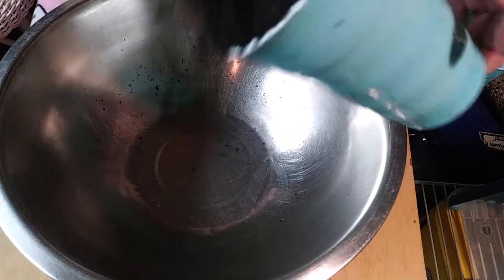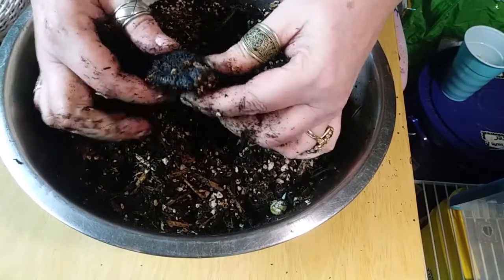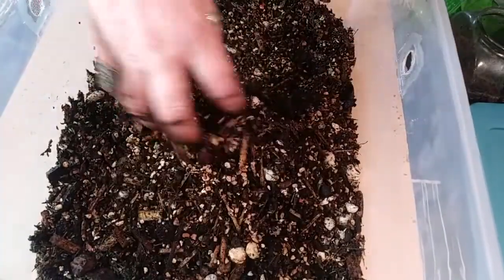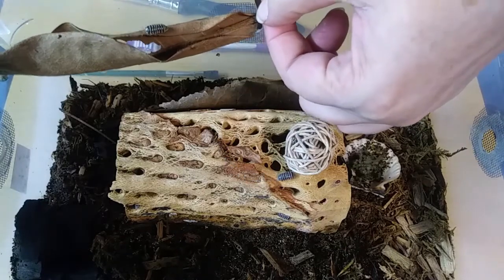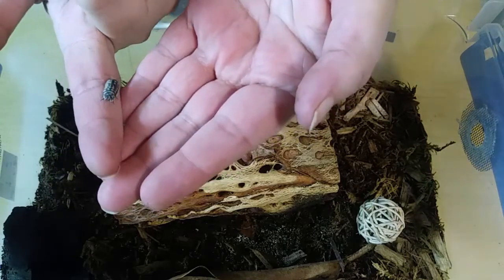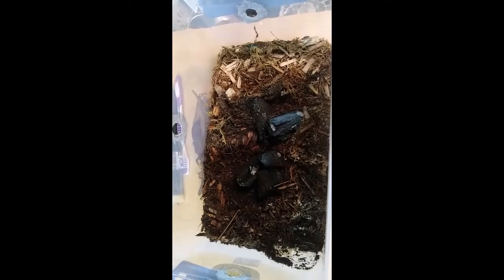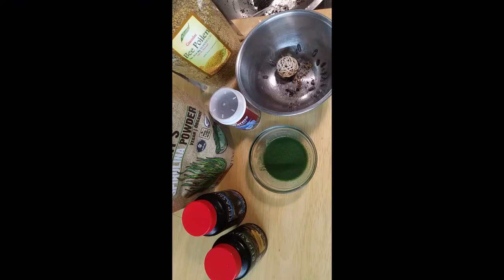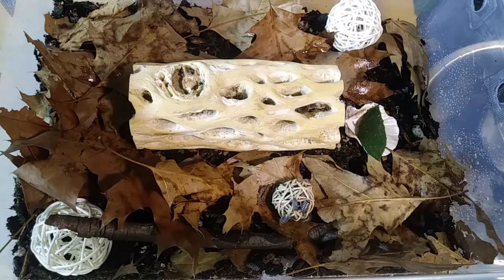Isopods ~ Making a Fresh Bin & Trying New Substrate Recipe!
I still use Serpa Design's Tropical Substrate Recipe (link below) for my moss gardens & other projects but thought I'd try a new recipe. Using things I already had lying around as well as what I'd learned so far about isopods, I experimented with and tweaked a couple random substrate recipes I found online.

I freaking dig isopods, they're so cute!! **SQUEEEE!!**
If anyone has any cool isopods (I like colored & groovy patterns!)

Not a giant fan of the standard grey ones, a little boring & way too Ninja like. I want to see them immediately, not hunt for a glimpse of them!

I think I might murder for some duckies...White, green laser, amber, blonde. I don't even care about the color at this point LOL You feel me. If you've got isopods...you feel me.